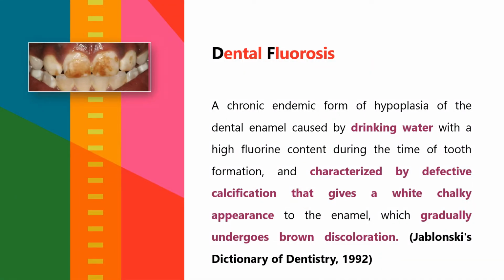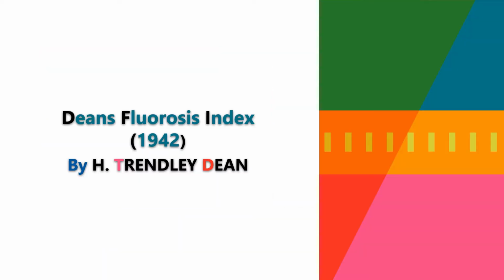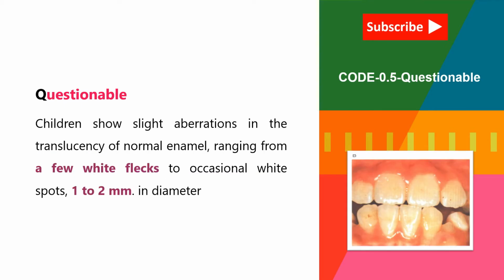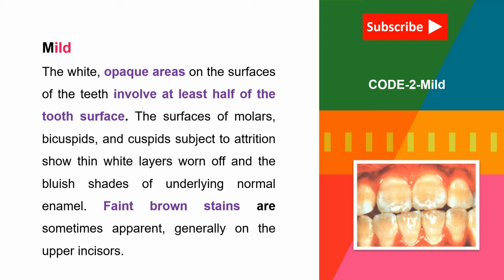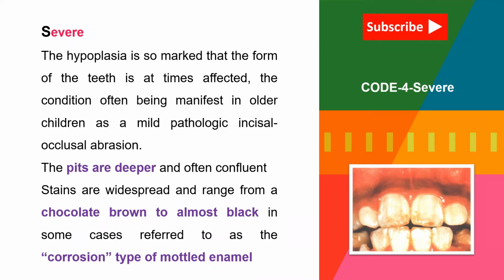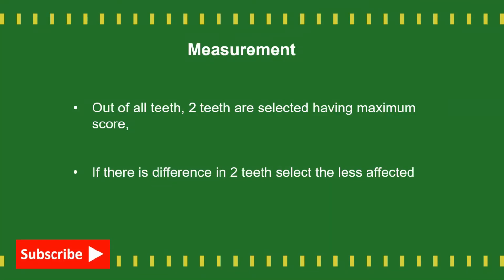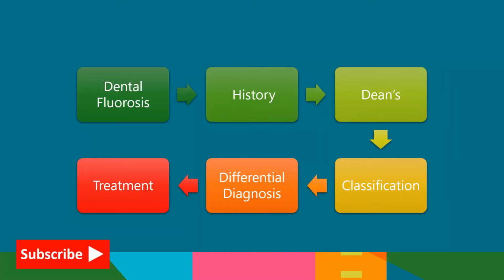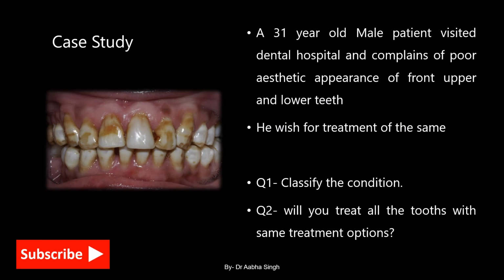Dean's Fluorosis Index- Dental Fluorosis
Modified Dean's Fluorosis Index (1942)- Classified individuals into 5 categories, depending on the degree of enamel alteration. In this video, we learn about the different categories.